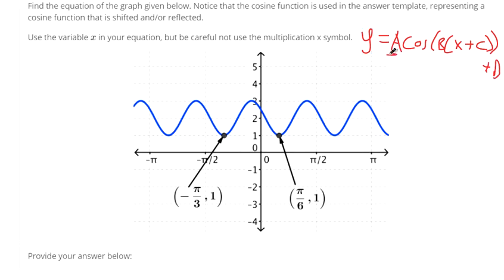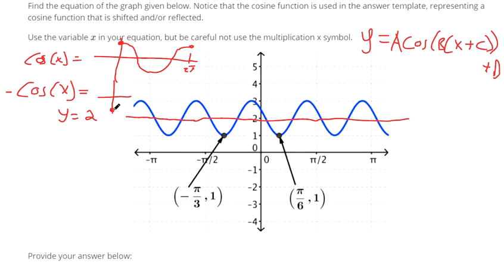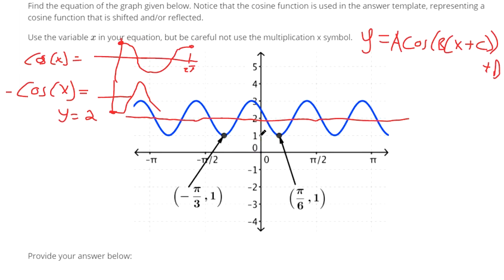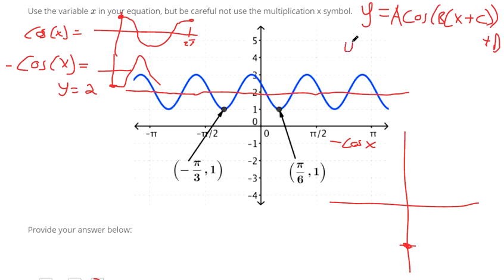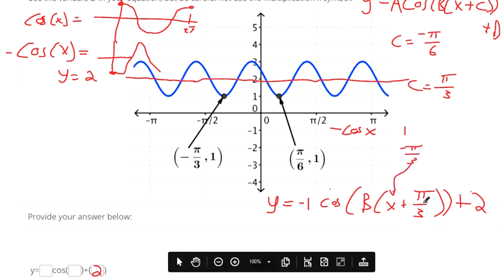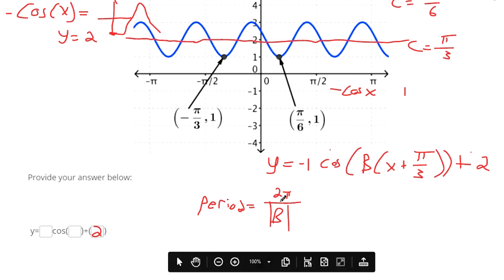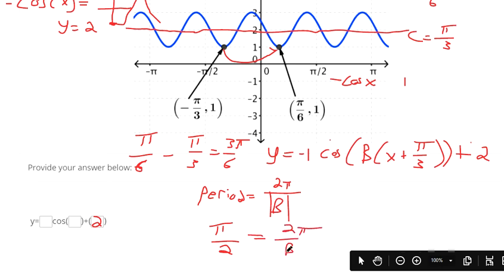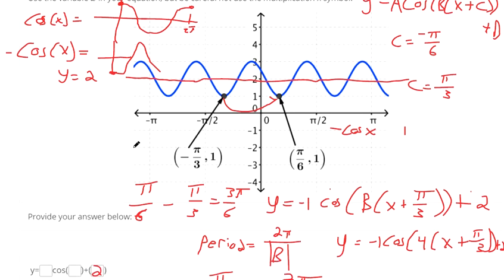Find the equation of a sinusoidal function given a graph